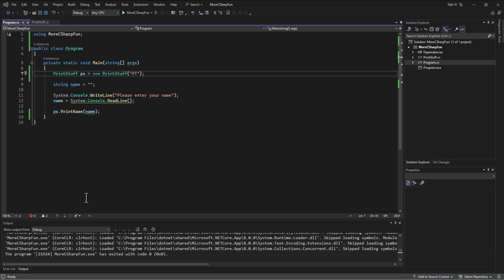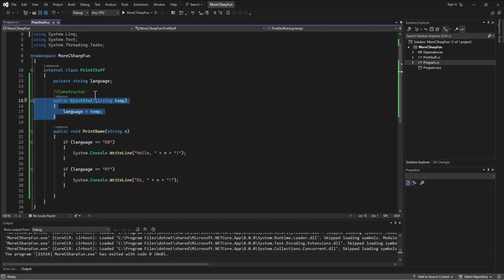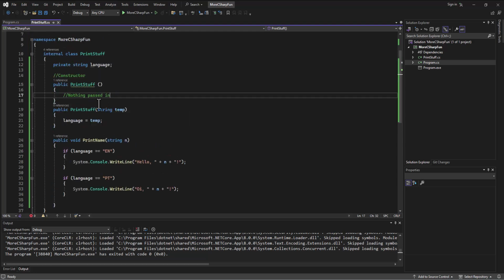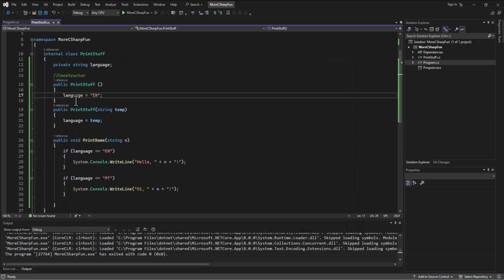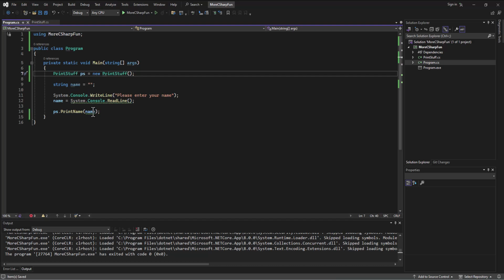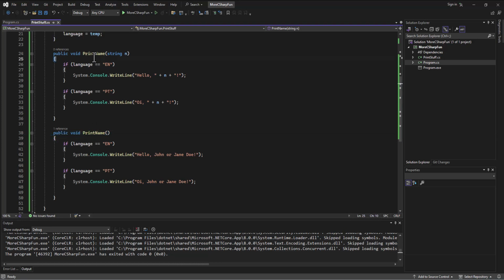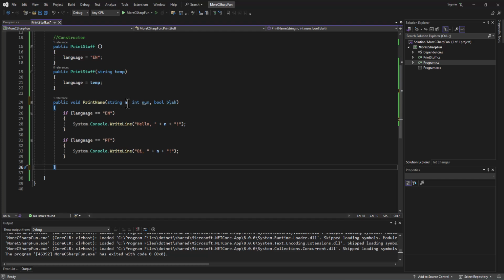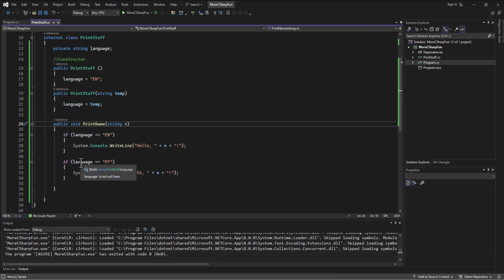010 - C# Crash Course - Overloading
This tutorial walks through overloading constructors and methods in C#.